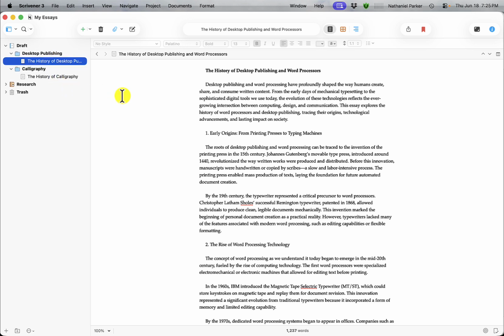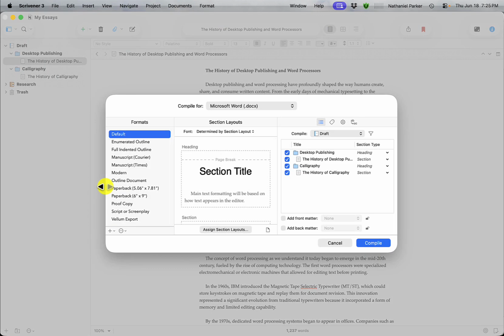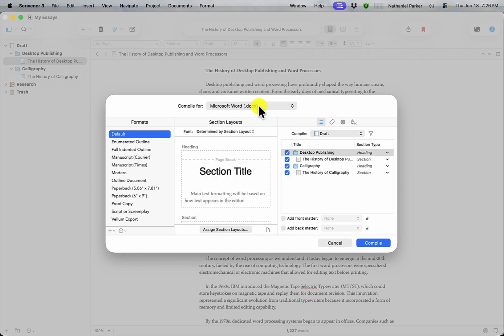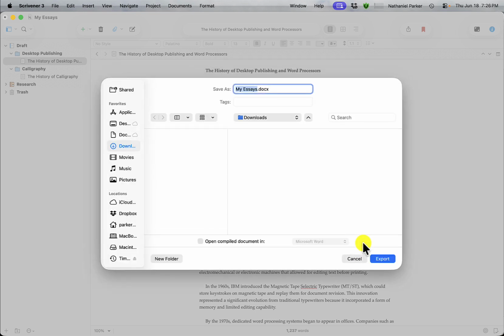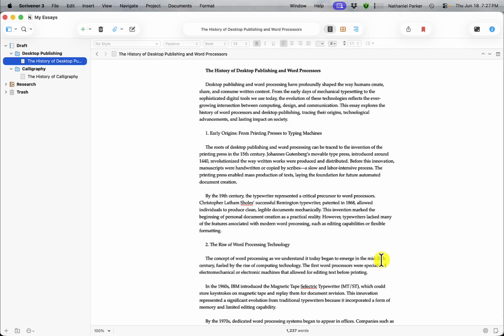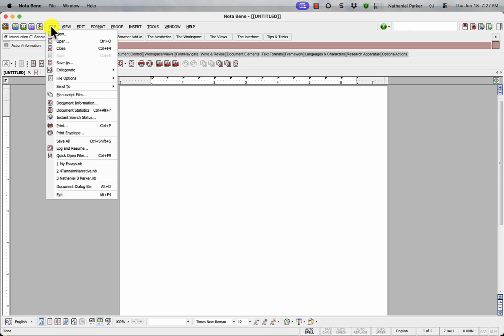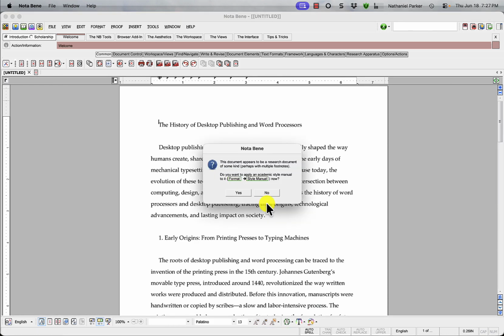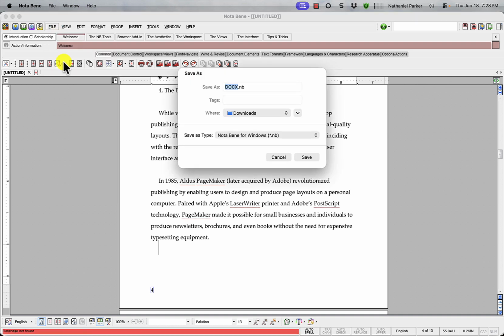Scrivener to Nota Bene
Dr. Nathan Parker of I.T. Happens shows viewers how to export files from Scrivener and import them into Nota Bene.